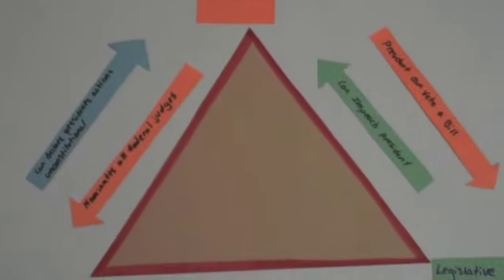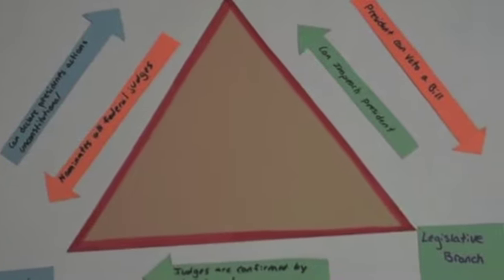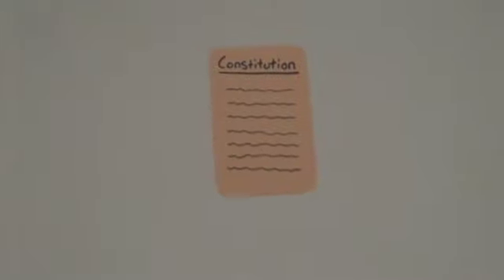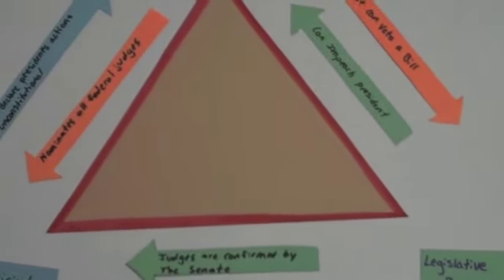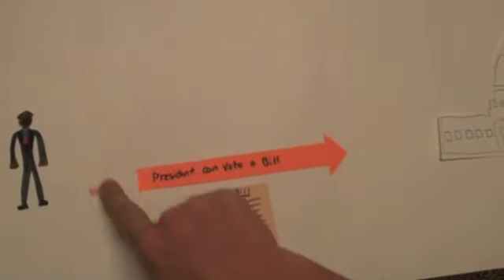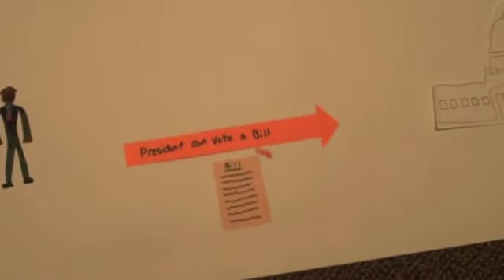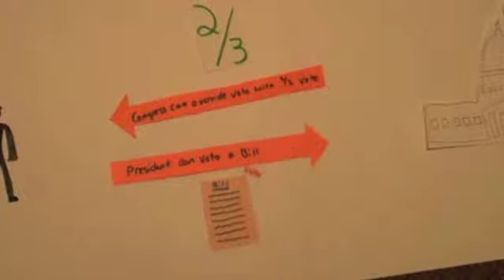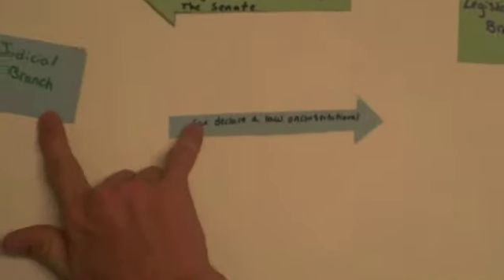Checks & Balances In Plain English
Students explain the system of checks and balances using plain english.